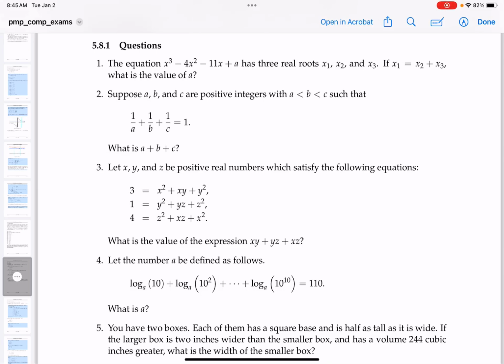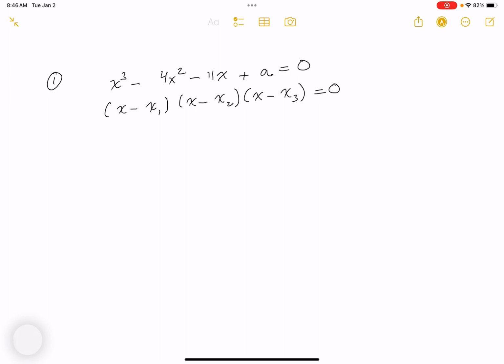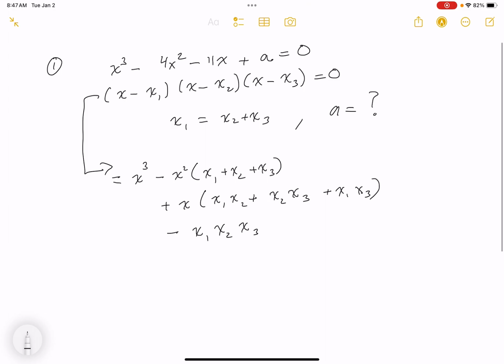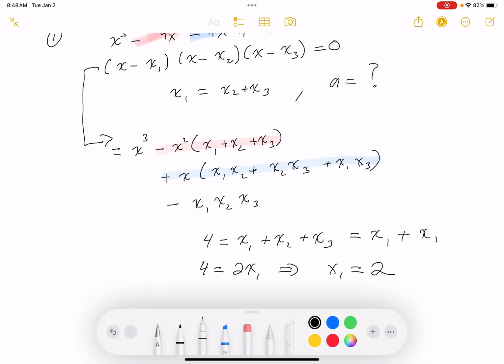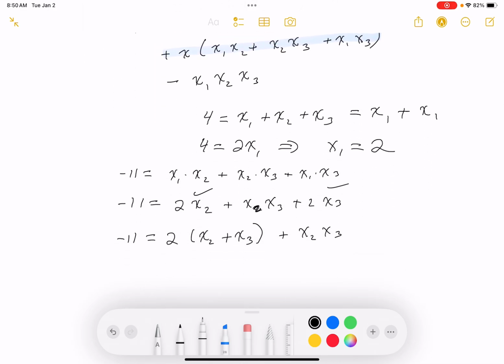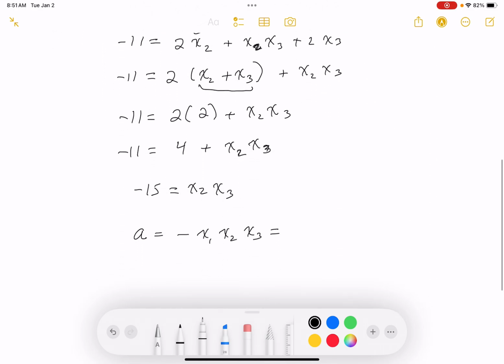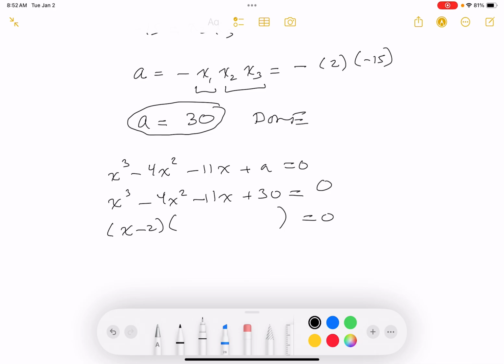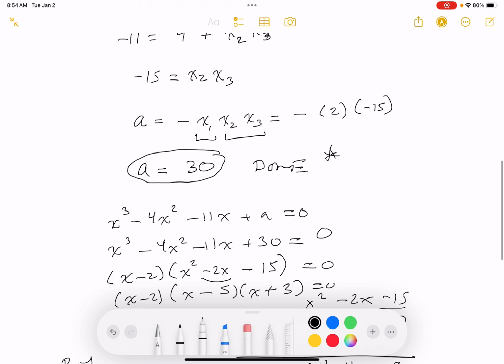pmp contest 05 06 01